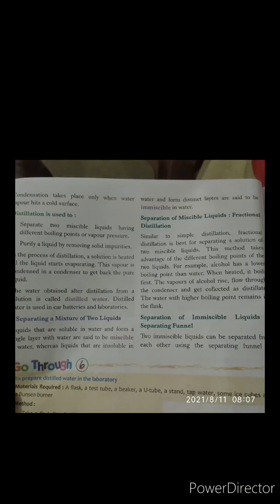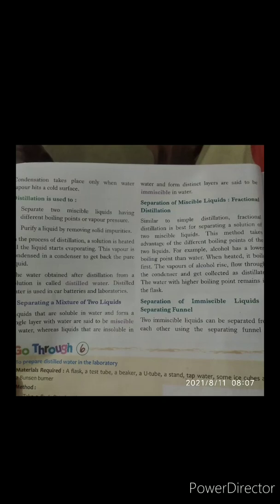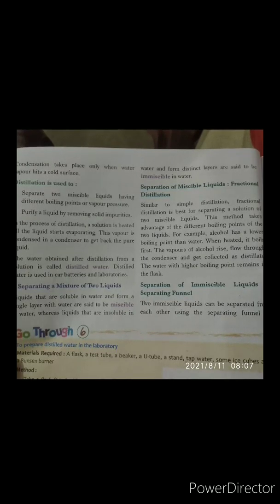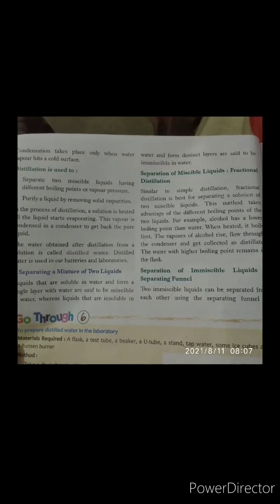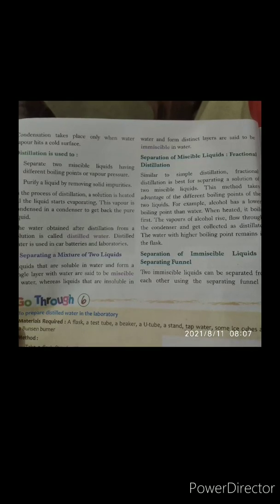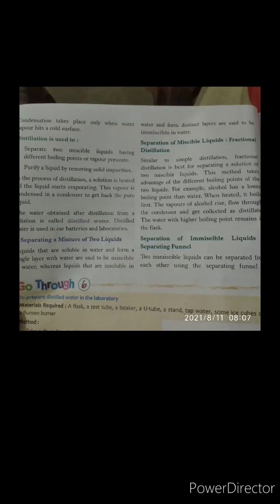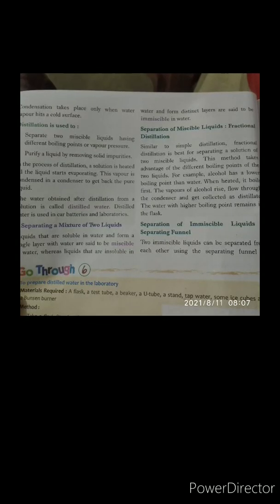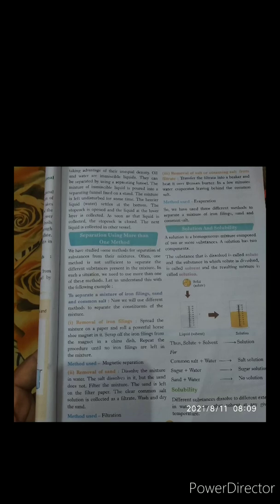Class 6 Science 11/08/21